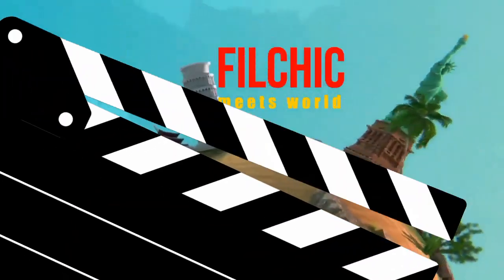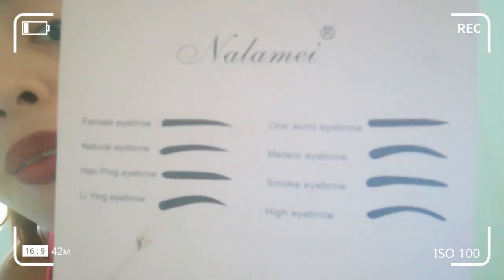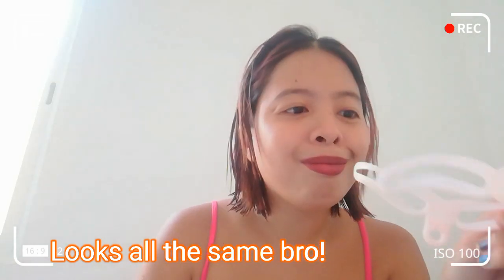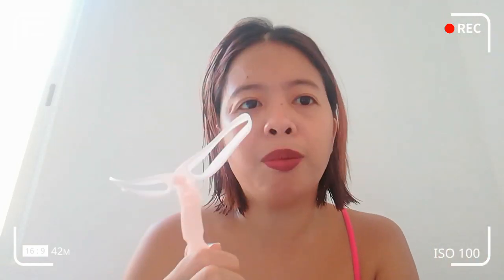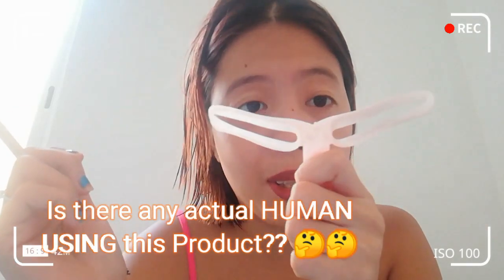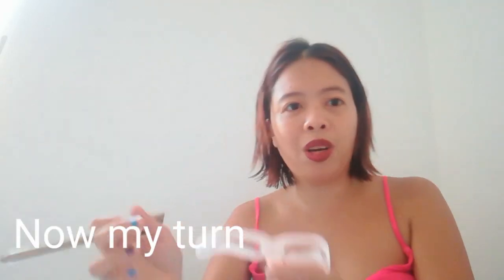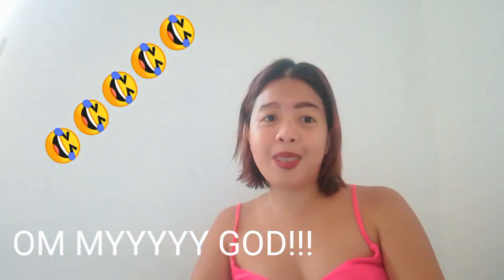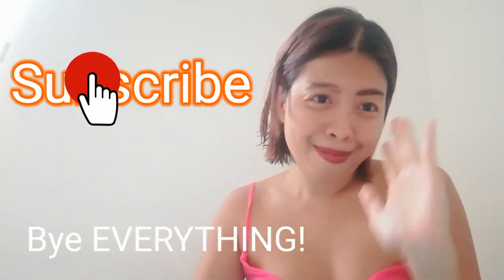Eyebrow Stencil Kit from LAZADA ONLINE (Review) GONE WRONG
Eyebrow shaper /Stencil Kit from online shop!! Is it worth it?